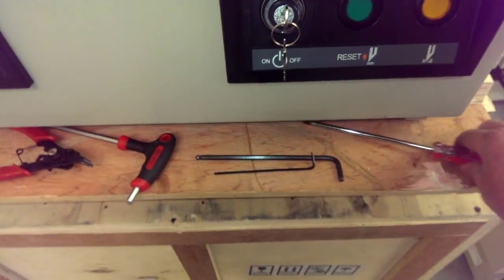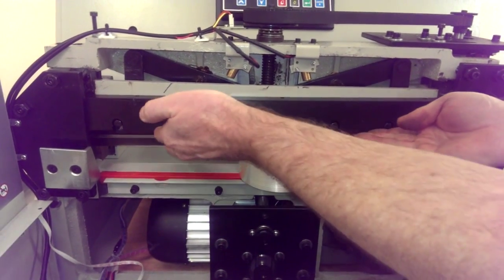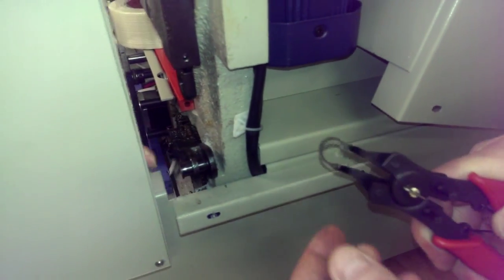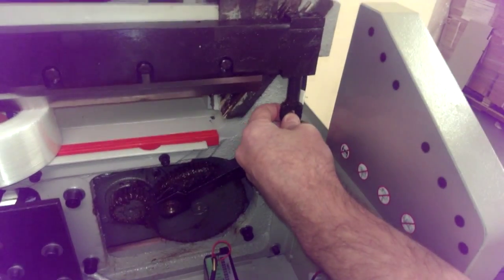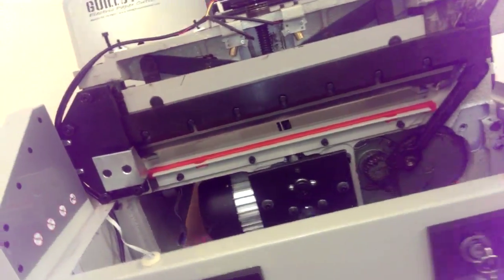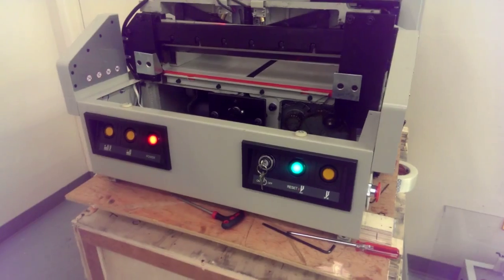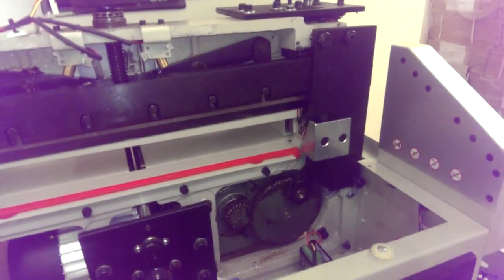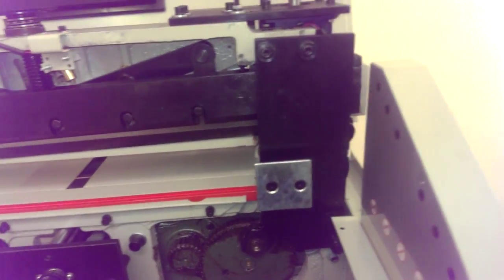EC19 Pro Blade Attachment or KEY Part Replacement